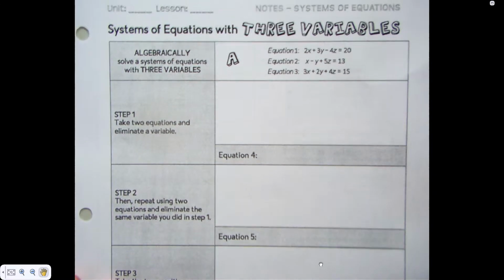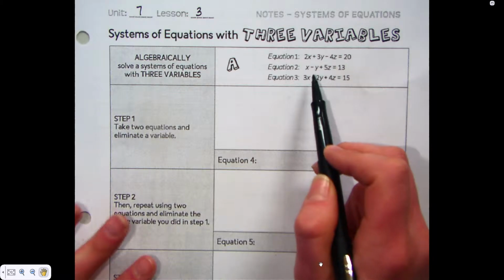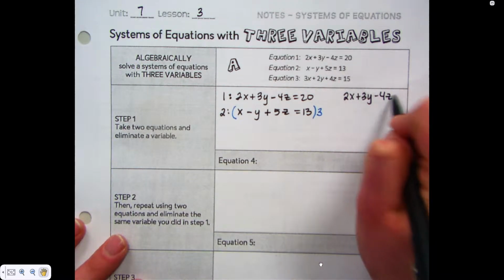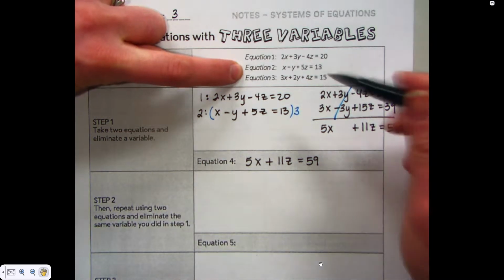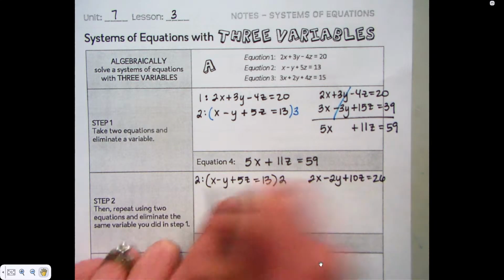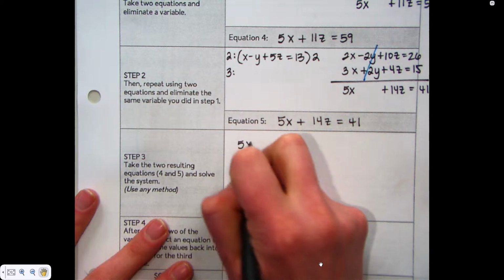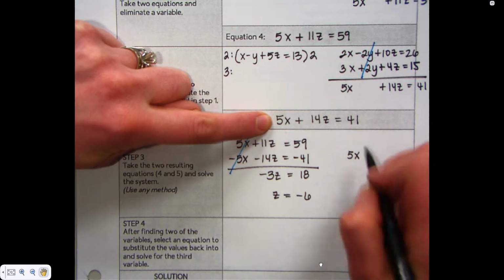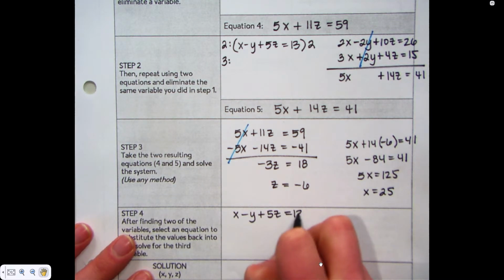Solving 3 Variable Systems Video Notes - Video 1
Solving 3 Variable Systems using the Elimination Method